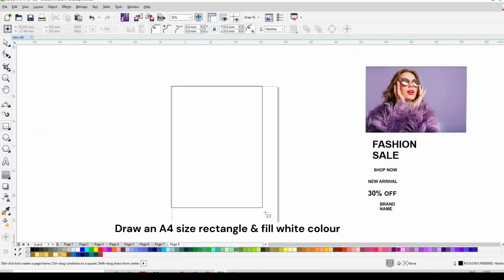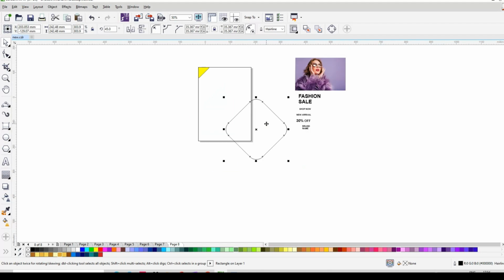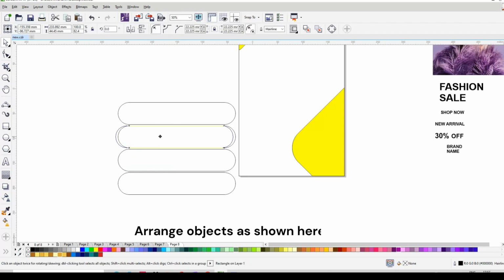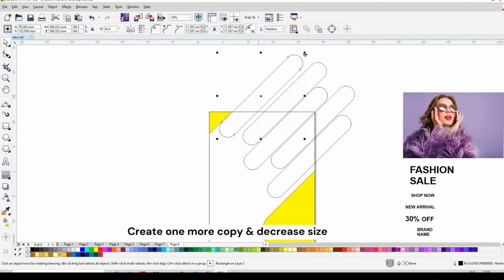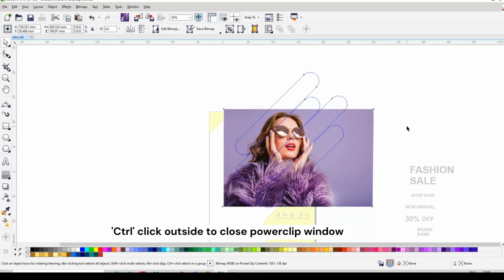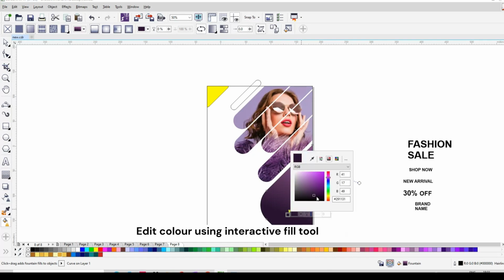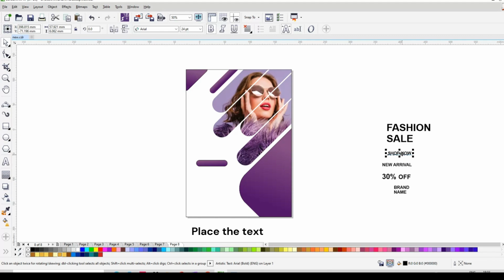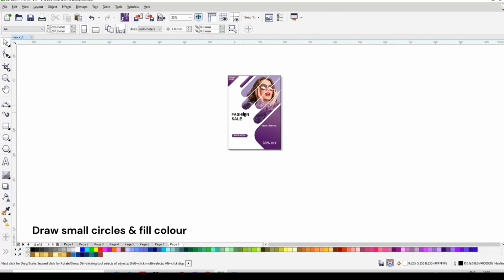Business flyer design in CorelDRAW | Fashion flyer for social media | Coreldraw tutorial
Business flyer in CorelDRAW | Fashion flyer design for social media | Coreldraw tutorial | Graphic design | Corporate flyer | Business add design

3D alphabet design in coreldraw , Business adds ,
3d Typography in coreldraw , banner design , flex design , 3d Banner , 3d flyer ,
3D label design in coreldraw , Graphic design tutorial ,
3D logo tutorial , Convert JPG  image to vector in coreldraw ,